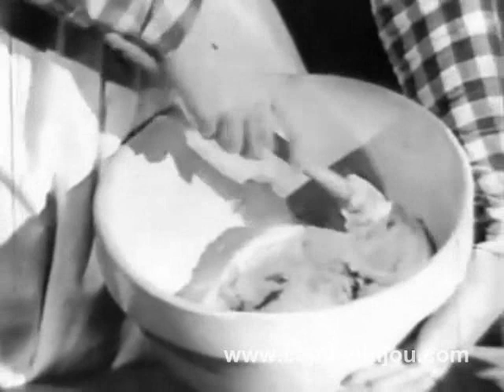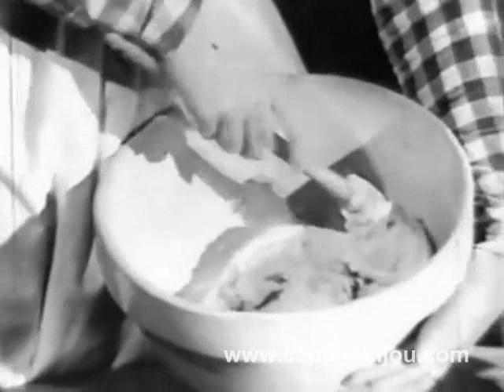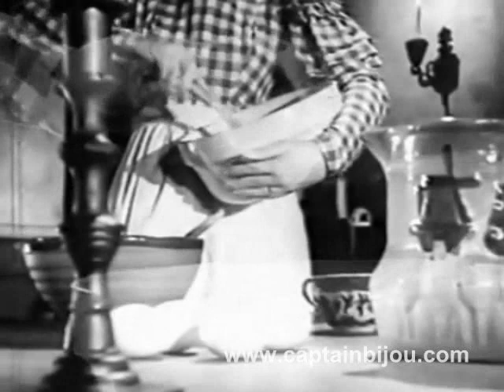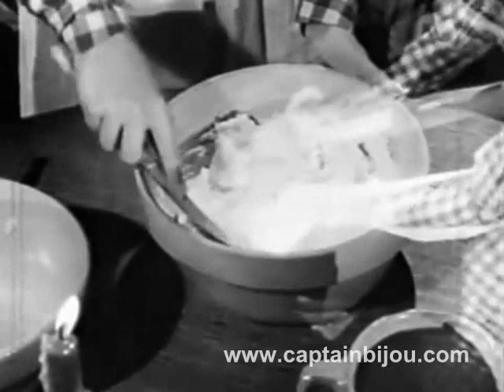1962 SAM HOUSTON'S FAVORITE CAKE - Imperial Sugar commercial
1962 commercial from Texas-based Imperial Sugar featuring a recipe for Sam Houston's favorite cake.